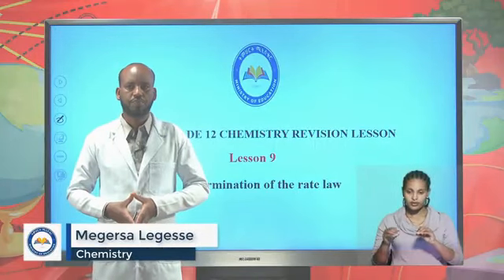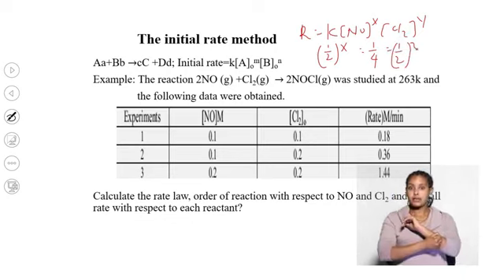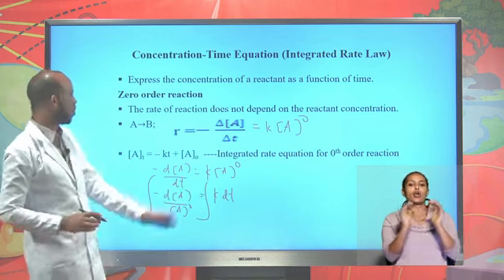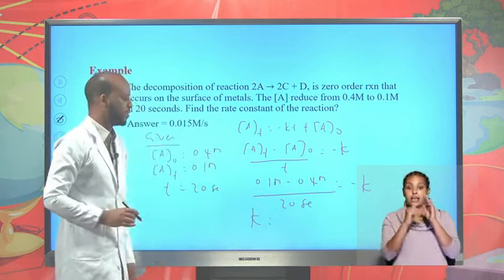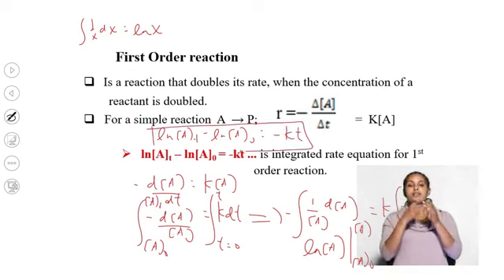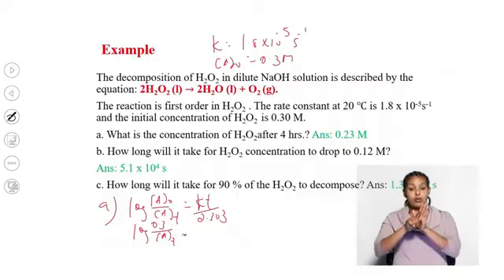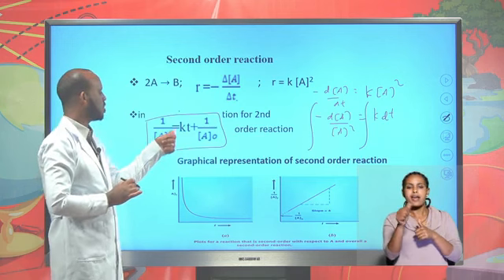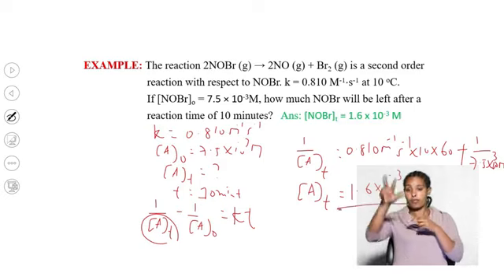Determination of the Rate Law